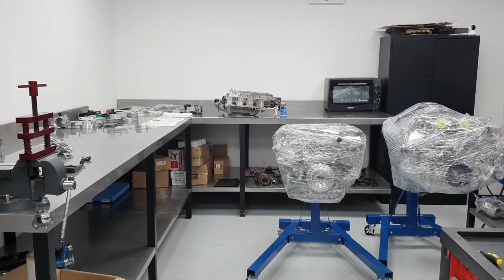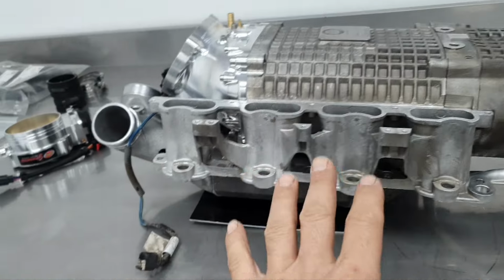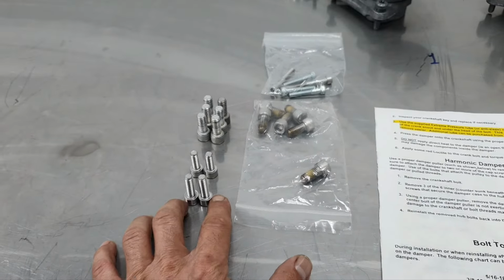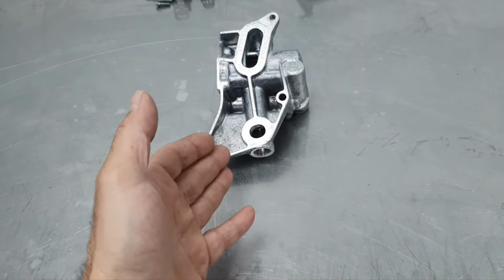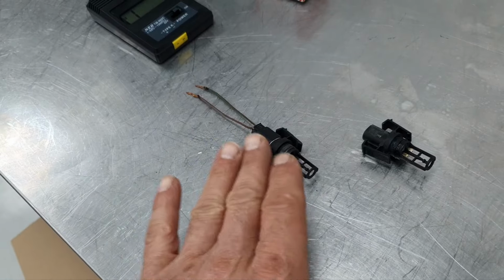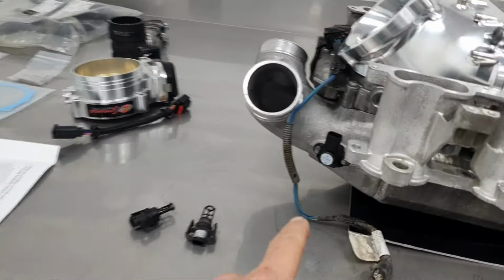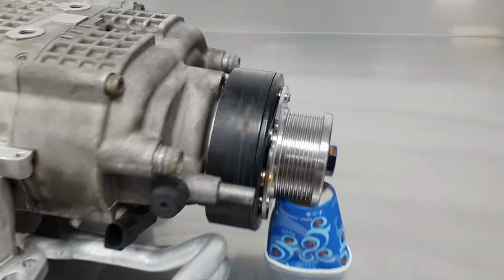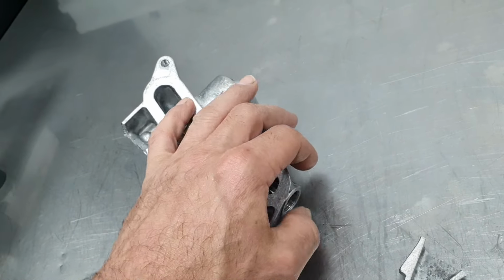E55 2004 with 450k km engine rebuild (part 14)